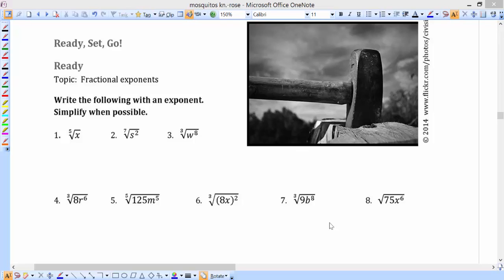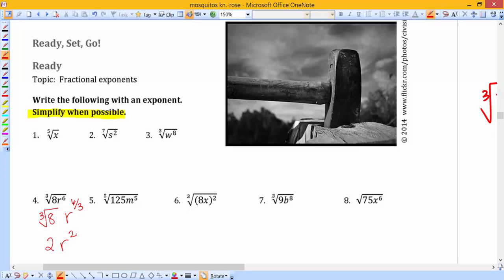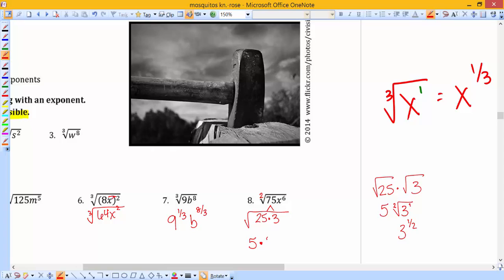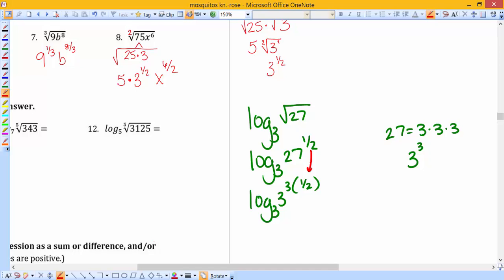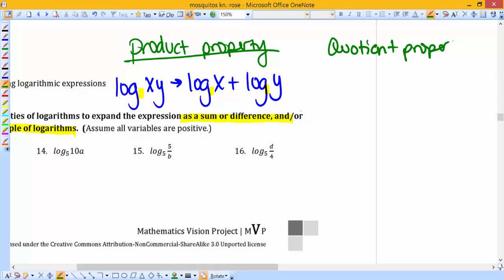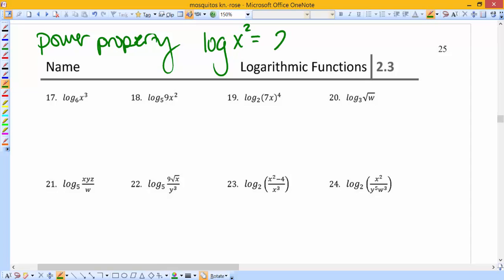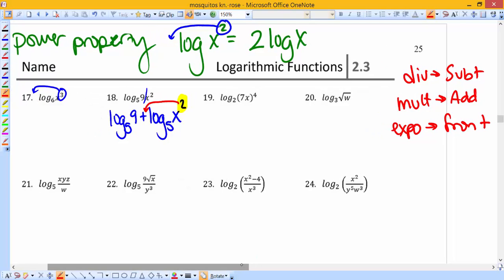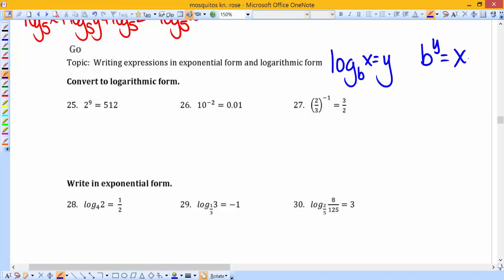RSG 2 3